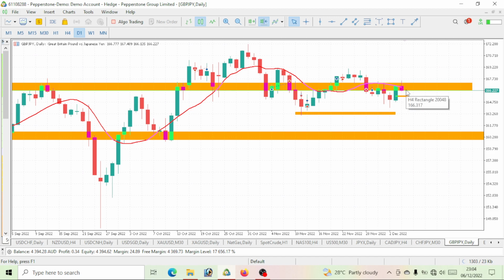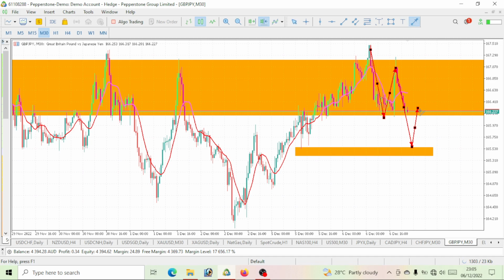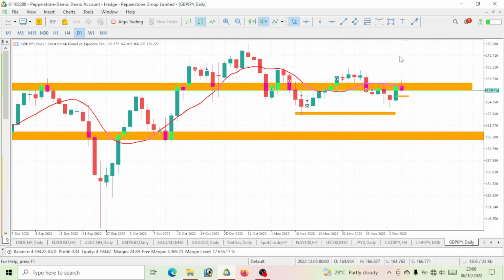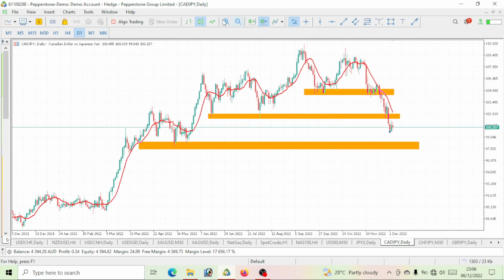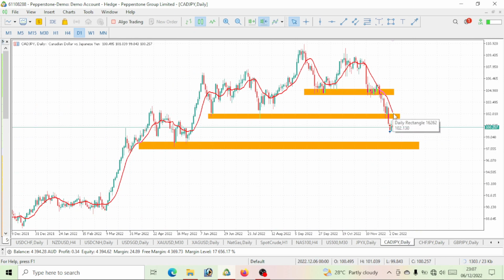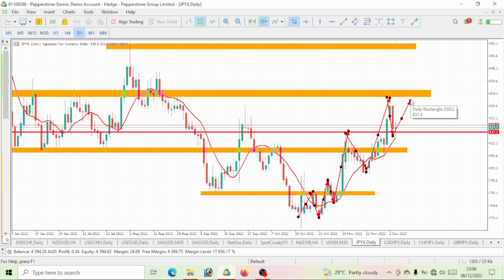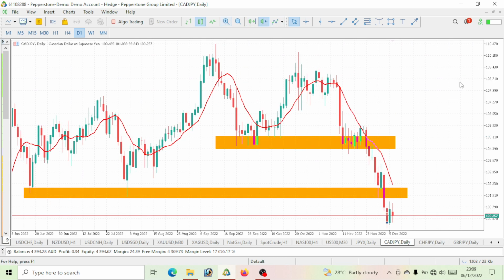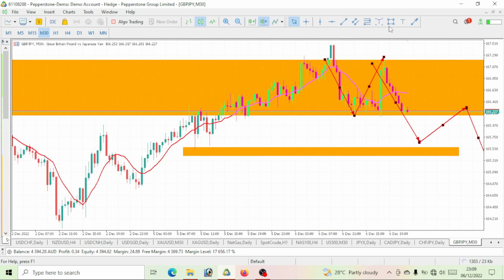GBPJPY Analysis Today | DECEMBER 07 2022 | GBPJPY Forecast | GBP/JPY Technical Analysis